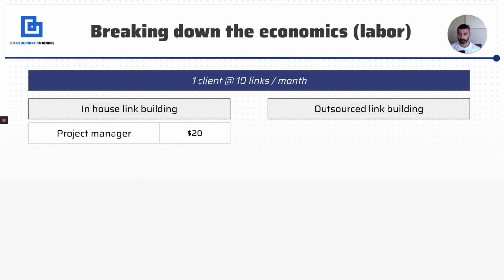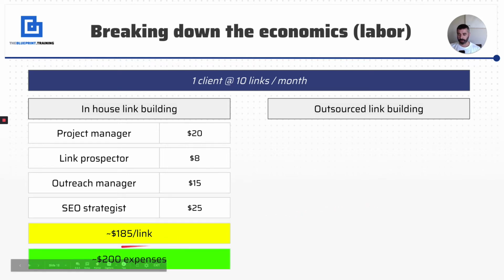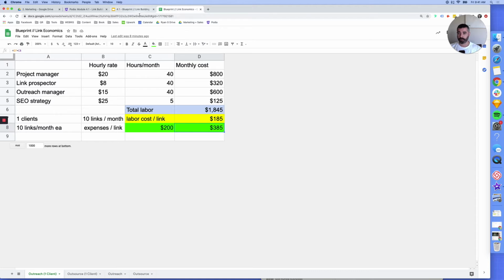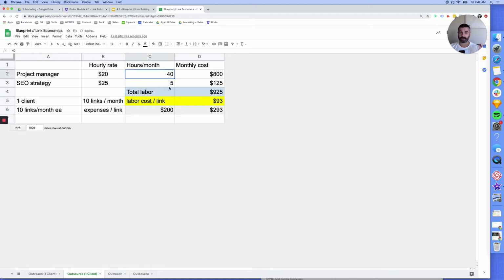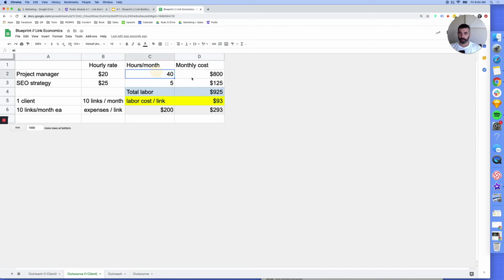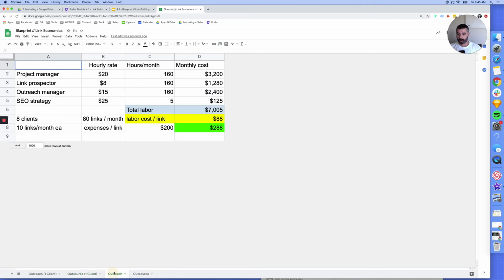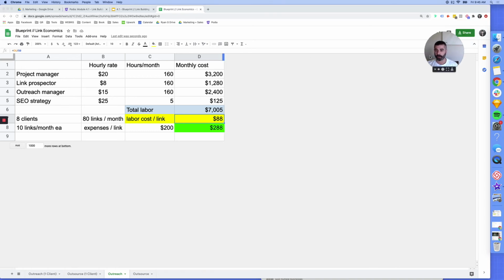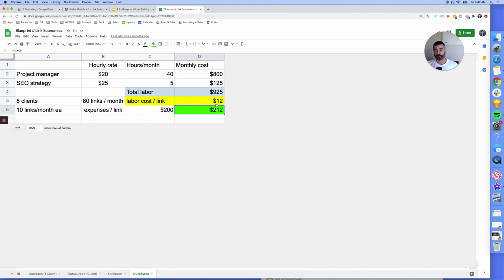Agency Link Building - In House Team or Outsource?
A deep dive into the economics of link building and how your agency can determine if you should build an internal link building team or outsource link building to vendors and freelancers.